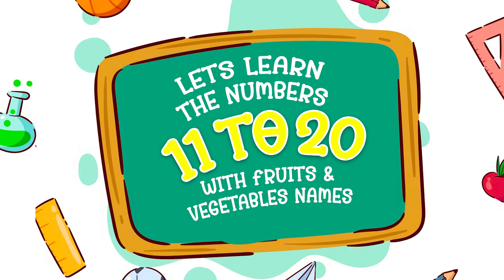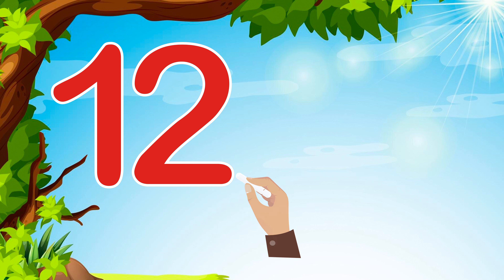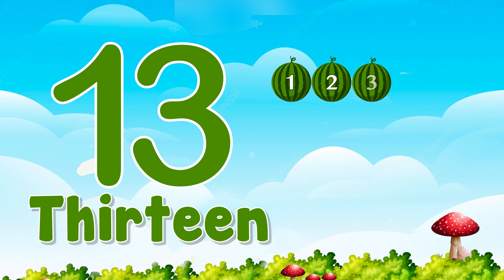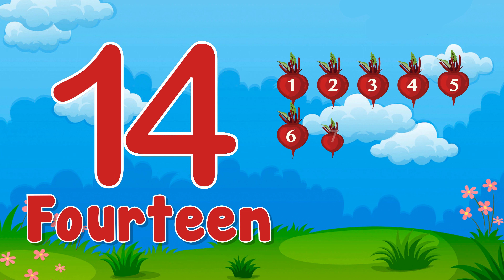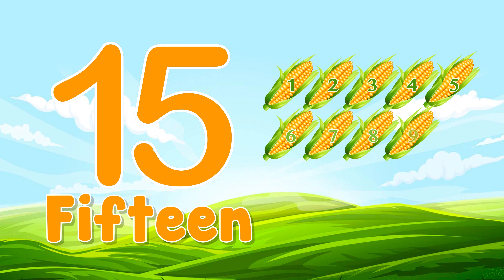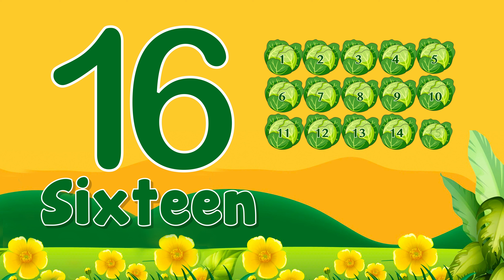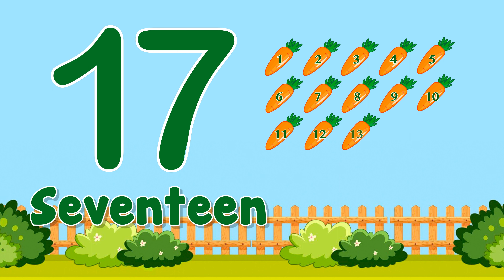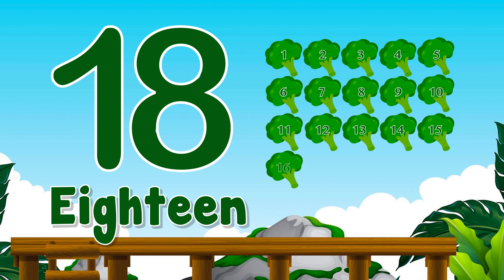Learn 11 to 20 Numbers & Fruit Names | 123 Number & Names | 1234 Counting for Kids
Kids learning videos | Preschool learning videos | Early Childhood Education. Lets Learn 11 to 20 Numbers & Fruit Names | 123 Number & Names | 1234 Counting for Kids. This is a fun and educational video where children will learn and have fun at the same time.